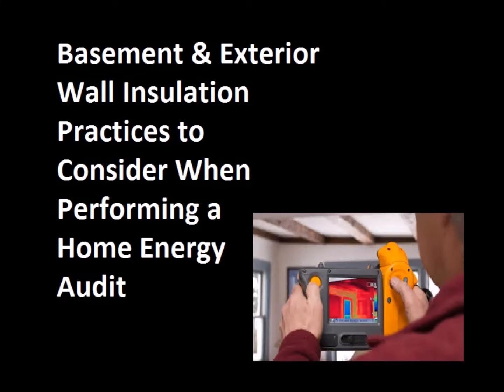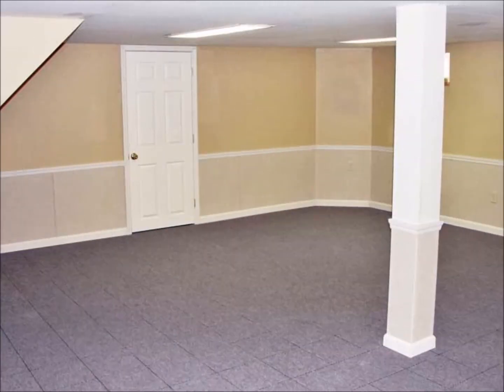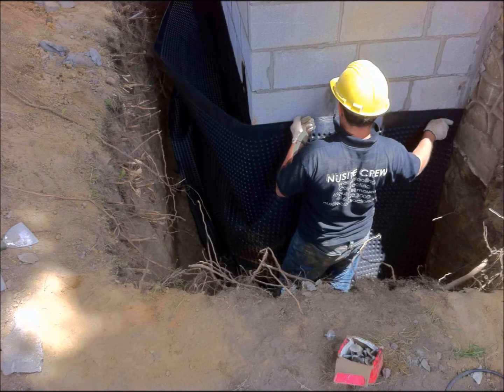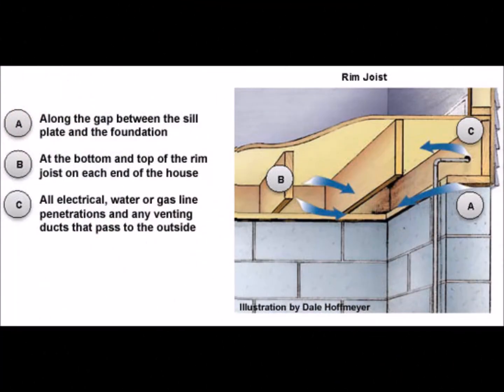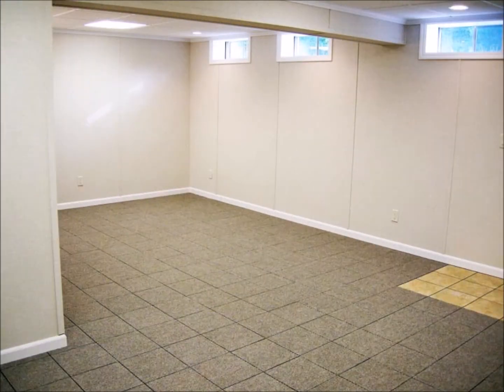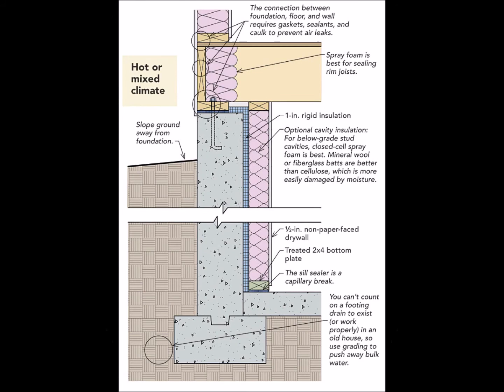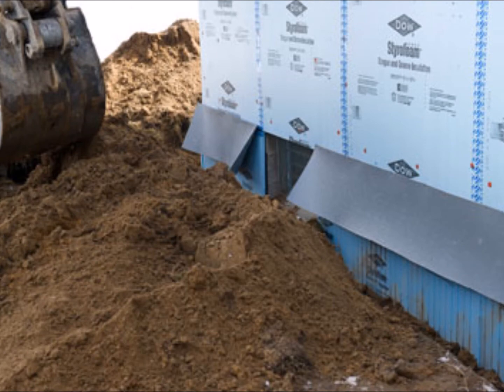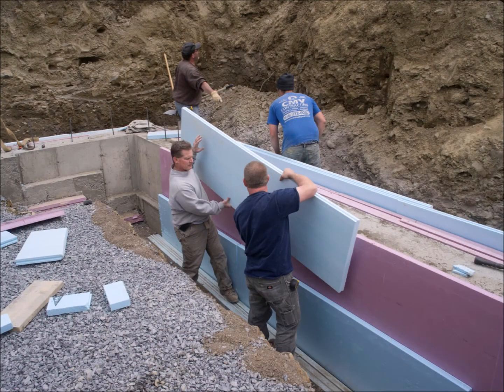Basement & Exterior Wall Insulation Considerations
A review of basement and exterior wall insulation considerations for Home Energy Auditors. This is part of our Certified Home Energy Auditing Program.